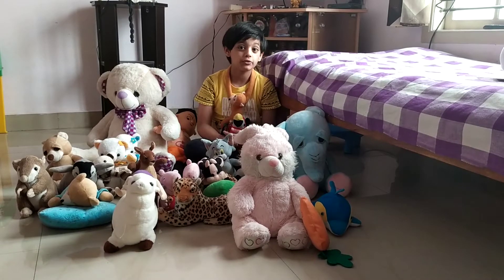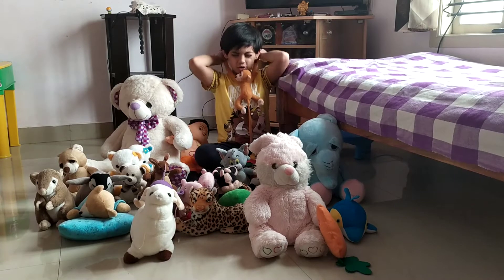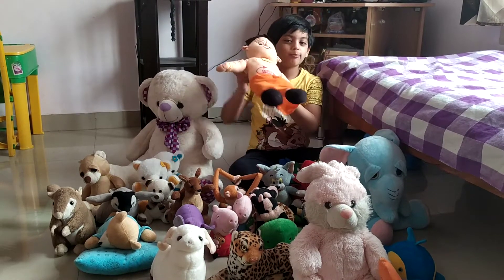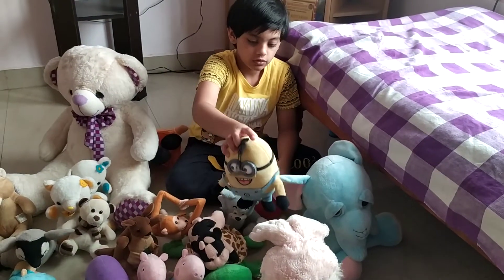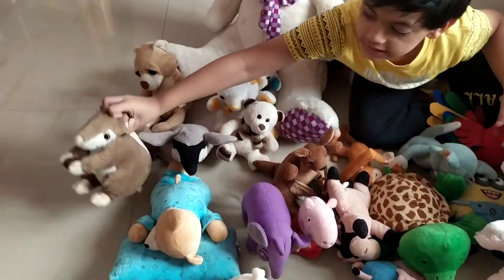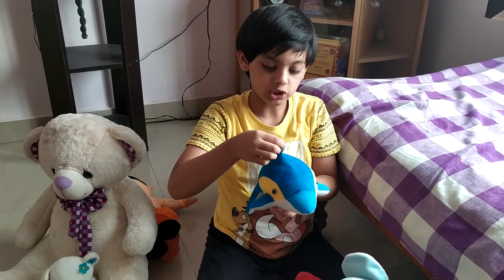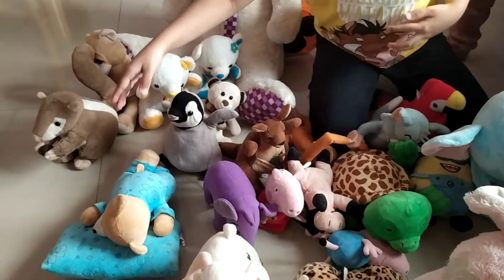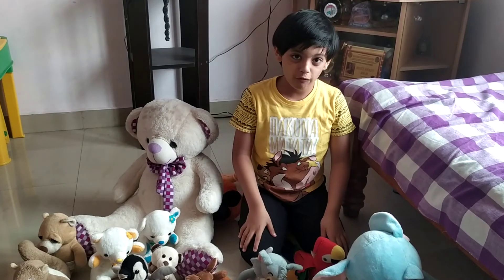Soft toy tour: from my collection